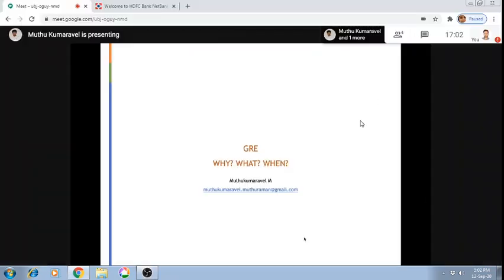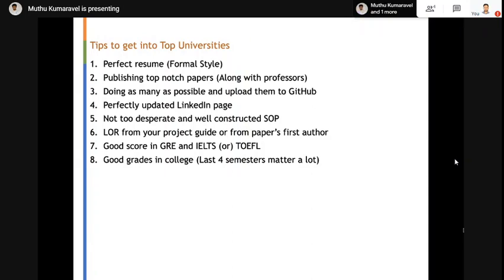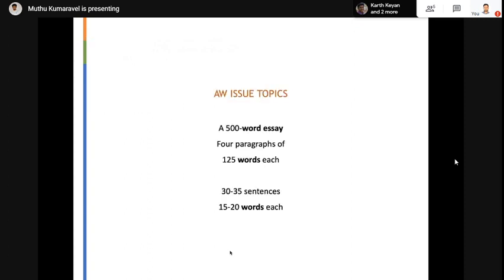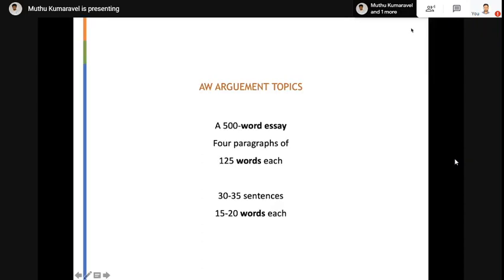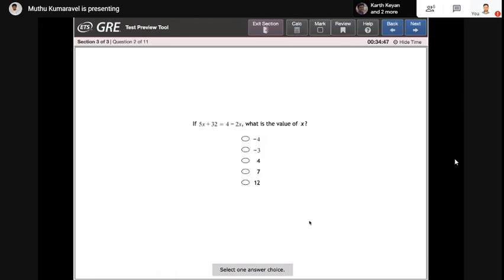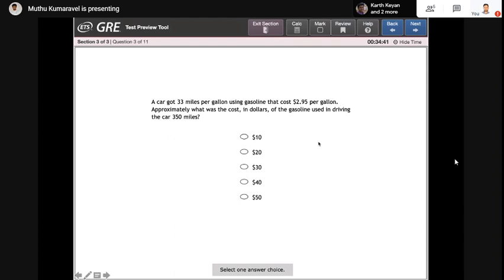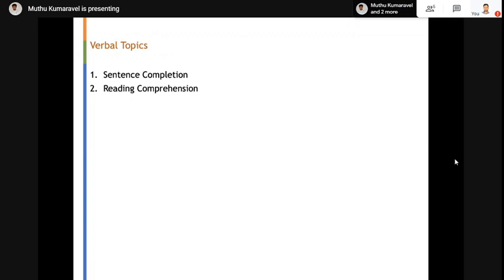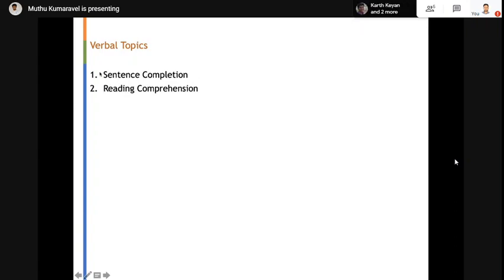DAY 9- AICTE-PRERANA ONLINE SESSION GRE- WHY? WHAT? WHEN?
DAY 9- AICTE- PRERANA ONLINE SESSION
GRE/TOFEL/IELTS